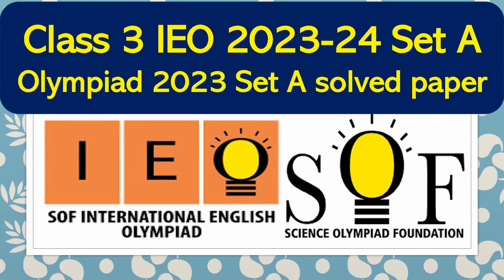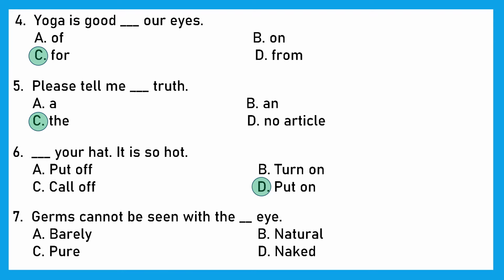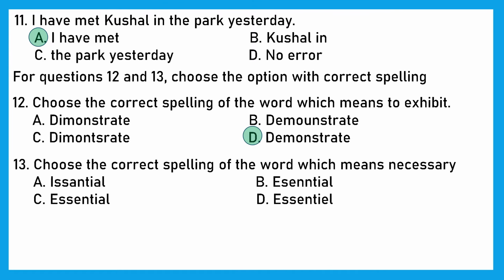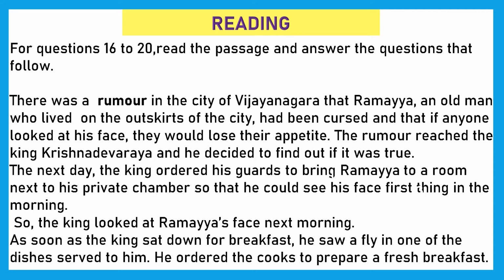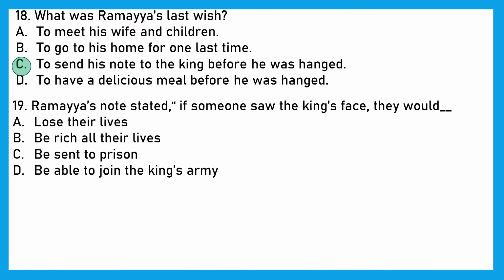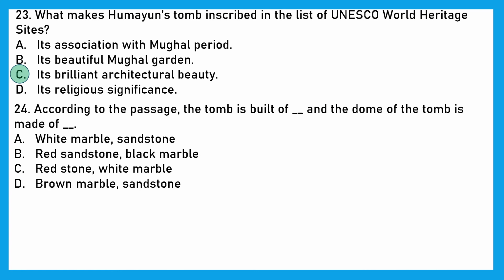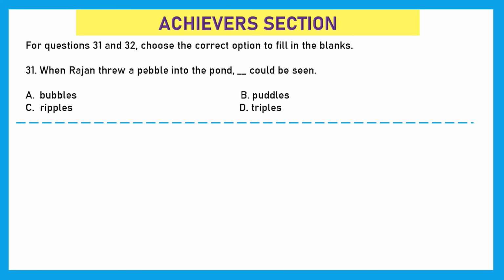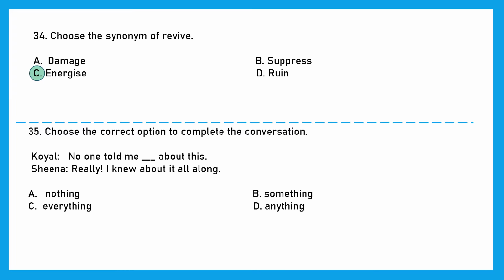Class 3 SOF IEO 2023-24 Set A English Olympiad solved paper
For your searches:
english olypiad
sof ieo
class 3 ieo 2023-24 set a question paper,
ieo english olympiad class 3 question paper,
ieo class 3 2023 question paper set A,
class 3 ieo olympiad,
ieo olympiad for class 3,
sof ieo for class 3,
ieo class 3 previous years paper,
ieo class 3 sample paper,
english olympiad for class 3,
english olympiad class 3 question paper 2023,
english olympiad class 3 pattern,
english olympiad class 3 syllabus,
class 3 olympiad english paper,
grade 3 ieo,
ieo sof for class 3,
sof ieo for grade 3,
english olympiad for grade 3,
2023 english olympiad question paper